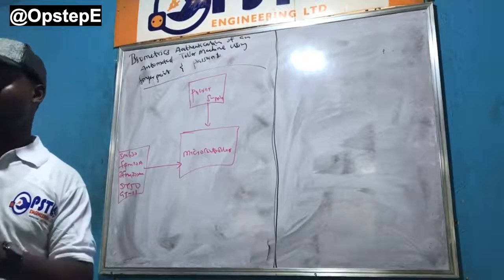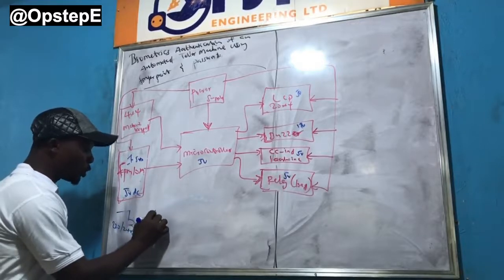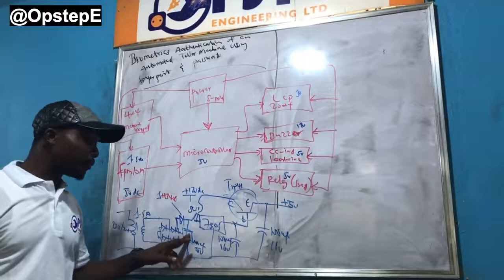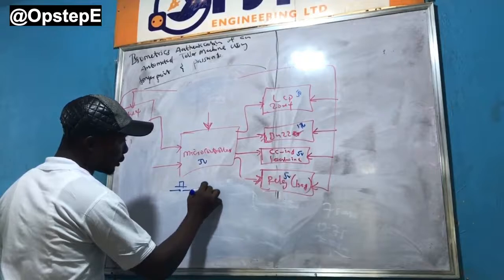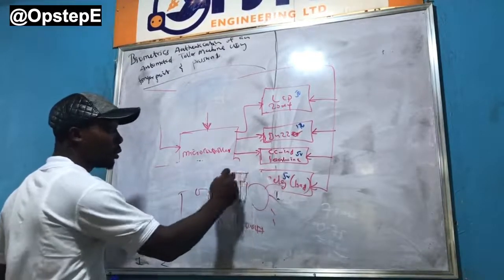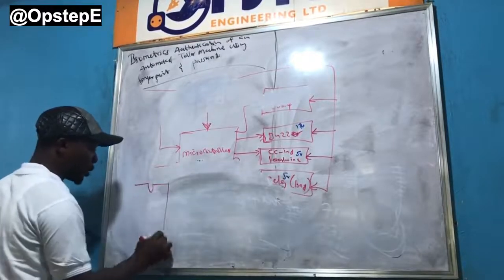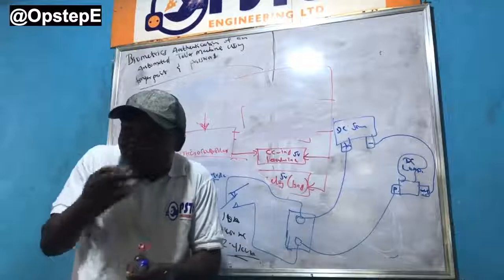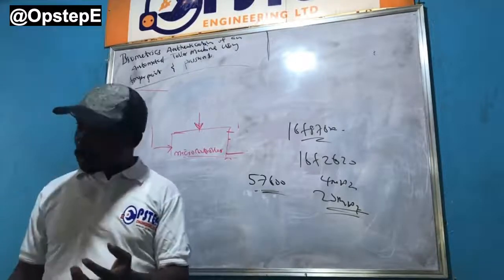Biometric Authentication of an ATM using Fingerprint and Password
PIC Microcontroller based Biometric Authentication for an ATM using Fingerprint and Password consisting of a fingerprint scanner ; the FPM10A, 4×4 Matrix Keypad, Buzzer, PIC18F2620, 20×4 Liquid Crystal Display, 12V Battery, other active and passive electronic components.

the system offers two factor security level against unauthorized access to the ATM typified using a 5V Relay with five major operations with command codes can be carried on this Biometric Authentication for an ATM using Fingerprint and Password system

Enroll User – 01#, Access ATM – 02#, Change Admin Password – 03#, Empty fingerprint scanner’s database – 04#, Display Admin Password – 05#

All operations requires three digit command code along with the administrative password except for operation 02# and operation 05#

ATM Security using GSM and Fingerprint

ATM Terminal, Microcontroller, Fingerprint Module, GSM Modem,

Arm 7 based multi level security for atm access using finger

ATM Security System using GSM and finger Module

ENHANCING ATM SECURITY USING FINGERPRINT AND GSM

ATM Security using GSM and Fingerprint with Authorized Permission

Fingerprint, ATM, GSM modem, Magnetic strip card

ATM Security using Fingerprint Recognition

High Speed ATM Security System using LPC2148 Microcontroller

Implementation of ATM Security by Using Fingerprint recognition

Bank Lockers Security System using Biometric and GSM

GSM FPRS Keypad Based ATM Security System BE Electronics

Fingerprint and GSM based Security System.

ARM7 based Smart ATM Access System

Microcontroller Based Smart ATM Access & Security System

ATM security by using fingerprint recognition and GSM MODEM

ATM Terminal Security Using Fingerprint Reconition

Fingerprint Based ATM Security by using ARM7

Fingerprint Based Authentication System using ARM7

Security system for atm terminal by using biometric technology and gsm

GSM Based Bank Locker Security System using RFID, Password

locker opening and closing system using rfid, fingerprint, password

Design of Highly Secured Automatic Teller Machine System by Using fingerprint

High protection ATM system with fingerprint identification technology

Analysis and Automation of Security Management System for Remote

Implementation of Real Time Embedded Security System for ATM

Fingerprint Verification of ATM Security System by Using Biometric

Download ATM Security System using GSM and finger Module

ATM Transaction Using Biometric Fingerprint Technology

ATM SECURITY IMPROVEMENT USING FINGER PRINT.

Atm Client Authentication System Using Biometric Identifier

atm security system by using gsm

fingerprint based security system for banks

ATM Terminal Security using Fingerprint Recognition

Fingerprint Based Biometric ATM Authentication System

BioMatric ATM Security GSM Based

gsm based atm security system pdf

atm security system using gsm and mems module project

atm security by using fingerprint recognition and gsm

Design of a GSM-Based Biometric Access Control System

SECURITY & ACCESS CONTROL SYSTEM - MTech Projects

biometric high secure and cost effective finger vein

ATM Systems Authentication Based On Fingerprint Using ARM Cortex

security system using gsm fingerprint touchscreen

ATM Transaction Security Using Fingerprint/OTP

ATM Security using Fingerprint Authentication and OTP

Implementation of ATM Security by Using Fingerprint

Biometric Finger-Vein Recognition for ATM

An Embedded Real-Time Finger-Vein Recognition System

Survey of Security of ATM Machine

Design of Highly Secured Automatic Teller Machine System

Fingerprint Based ATM System

Arm7 based smart atm access security system using fingerprint

ENHANCED ATM SECURITY USING DIFFRENTIATED PASSWORDS

GSM Based Anti-theft Transaction System

embedded system main project list

RFID AND GSM synthesis for authenticated ATM transaction

An Authentication of ATM System Using DNA bar Code

A NOVEL DESIGN OF FINGER VEIN RECOGNITION

Implementation of GSM Technology in Prison Locker System